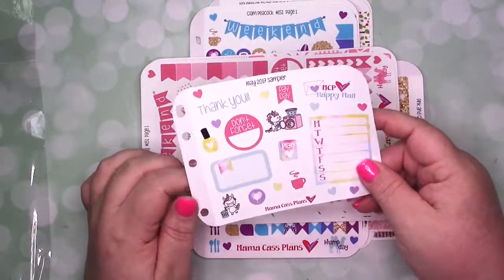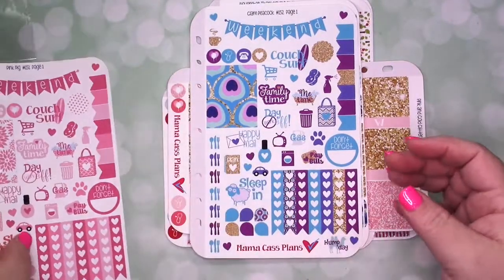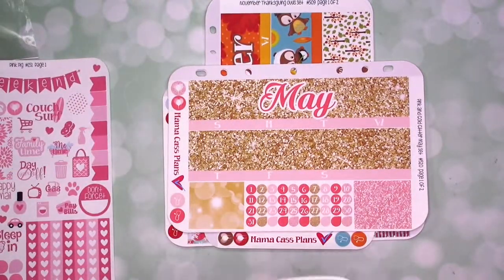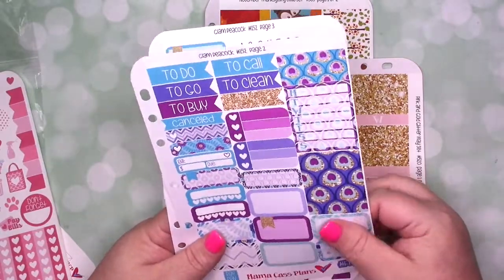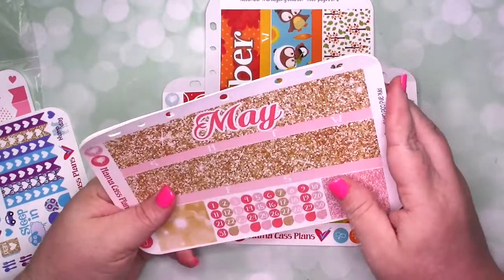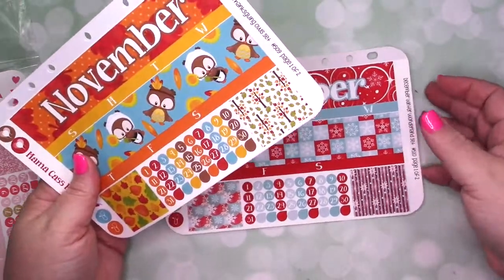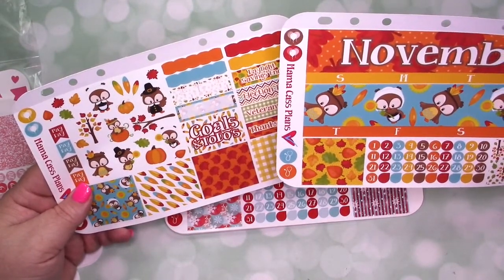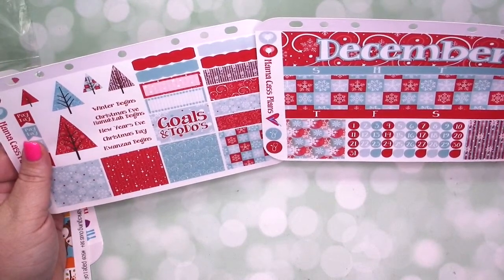15 Days of Giveaways Day 8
Here we go!  Day 8  is up and ready to go!  See you tomorrow!